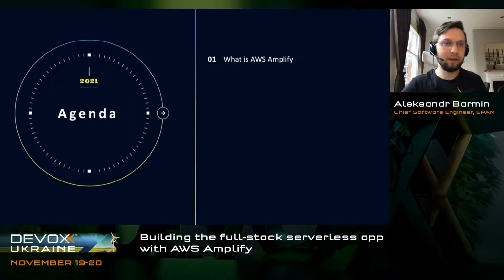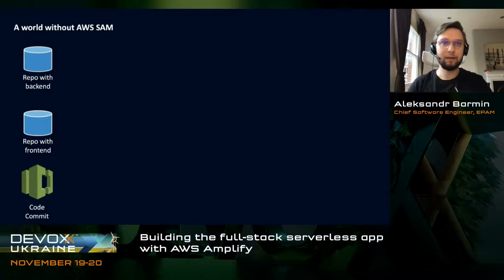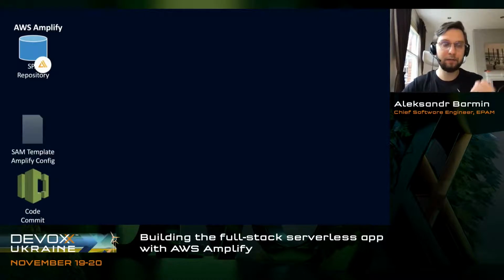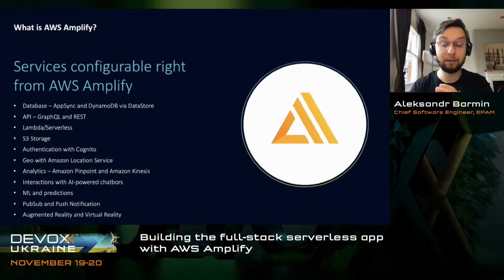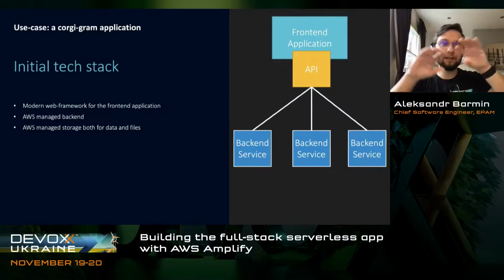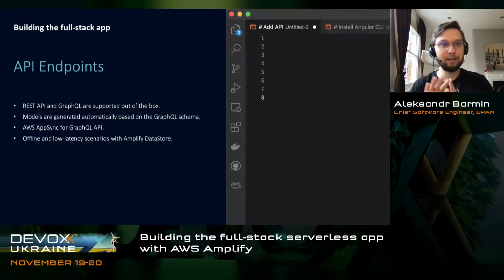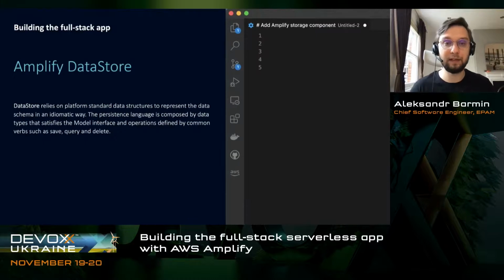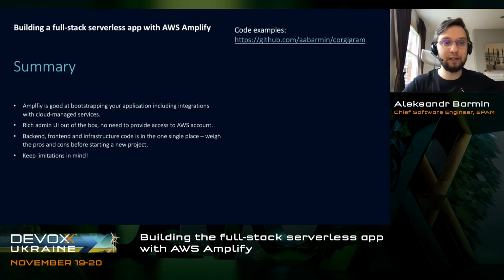Building the full-stack serverless app with AWS Amplify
AWS Amplify is a set of tools that allows building modern web and mobile apps in minutes. In contrast with the traditional approach when you have to initialize the backend, design data model and expose API upfront, AWS Amplify allows you to kick-start and deploy the application in a few clicks.

Out of the box AWS Amplify allows building REST and GraphQL APIs on the backend side which works on top of the DynamoDB and AWS Lambda, easily integrates with other AWS services like Cognito and S3.

At the same time, AWS Amplify has a pre-built library of UI components that encapsulates cloud-connected workflows inside the cross-framework UI components.

During the talk, I'll show how to kick-start a SPA application, build and deploy it, and implement cloud workflows like authentication and push notifications.